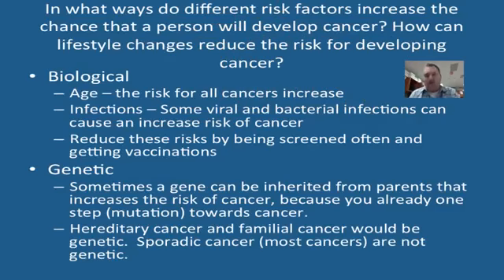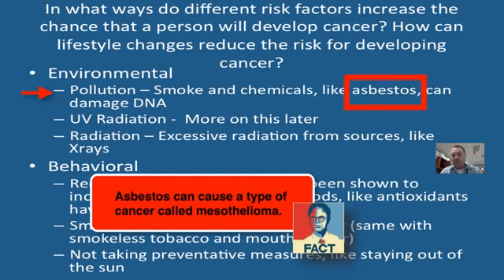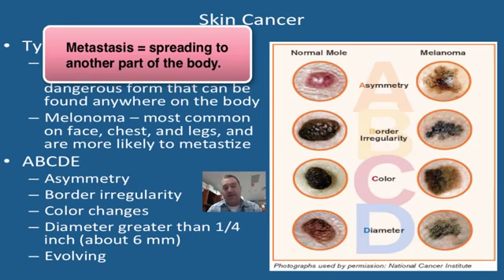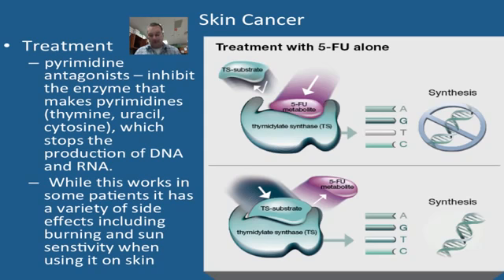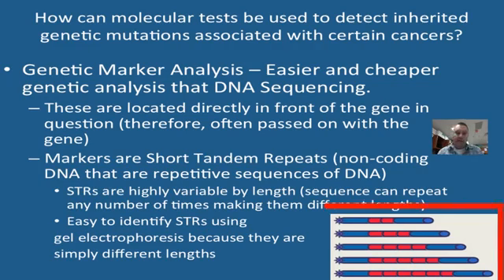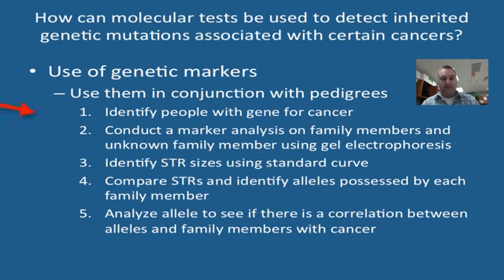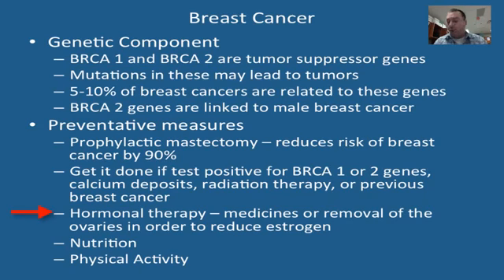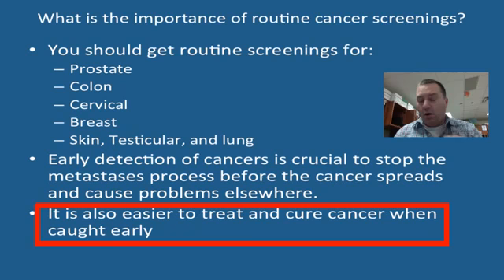Lesson 3 2 Review Reducing Cancer Risk 1